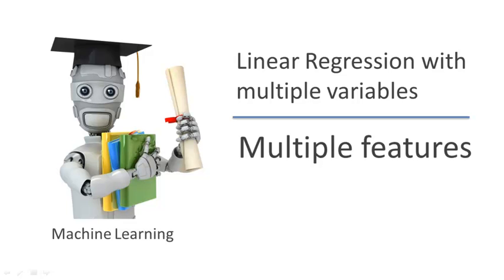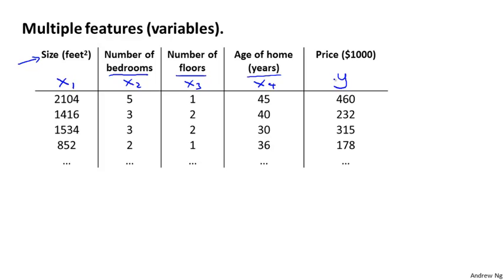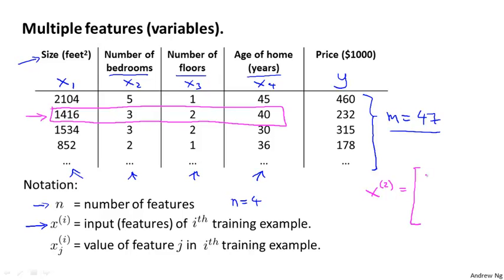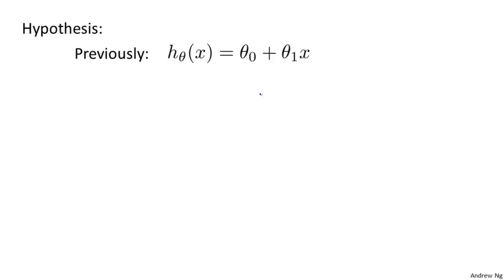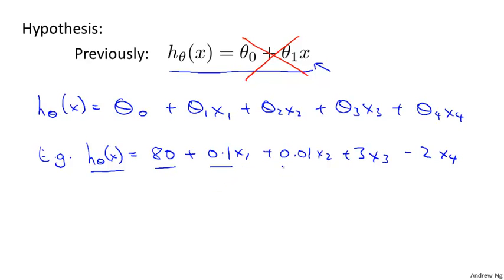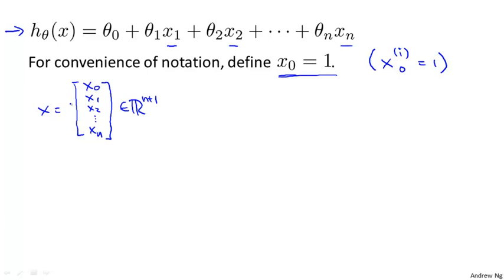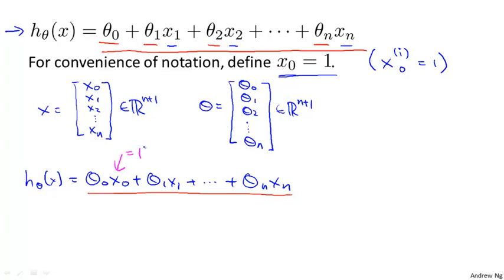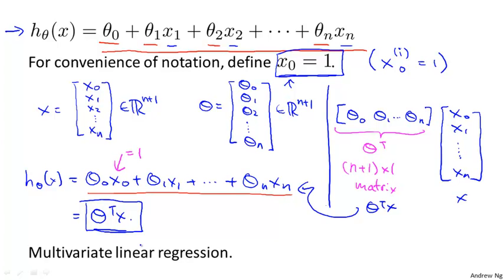Linear Regression With Multiple Variables Multiple Features